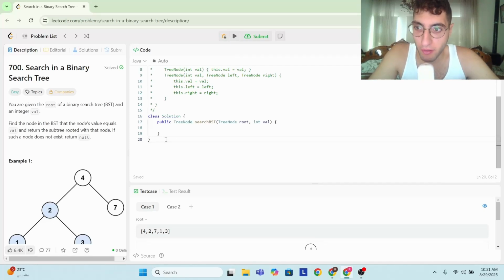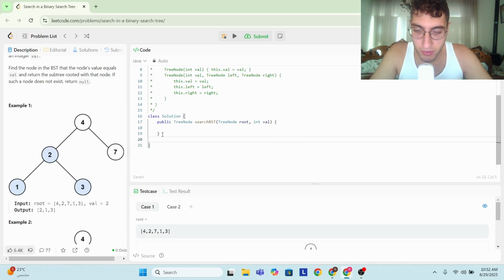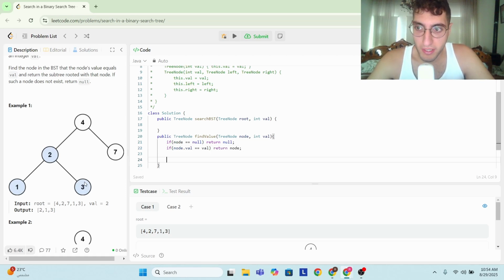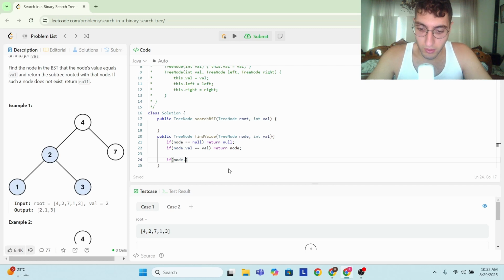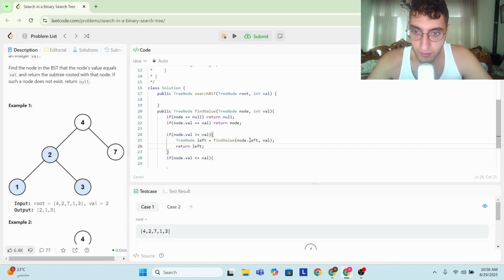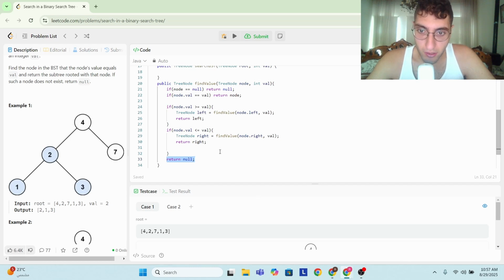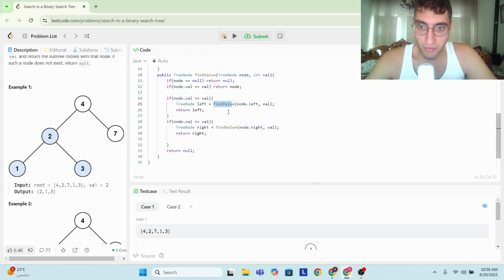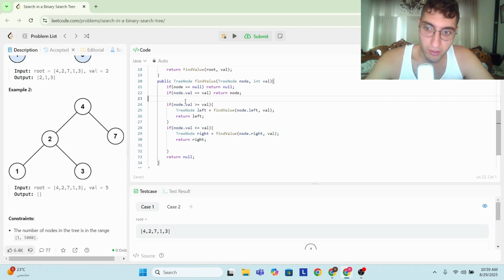Search in a Binary Search Tree - LeetCode 700 | JAVA